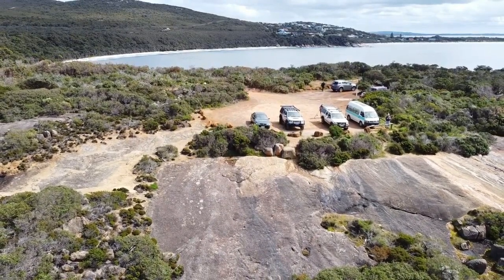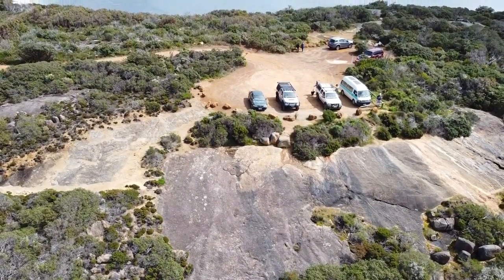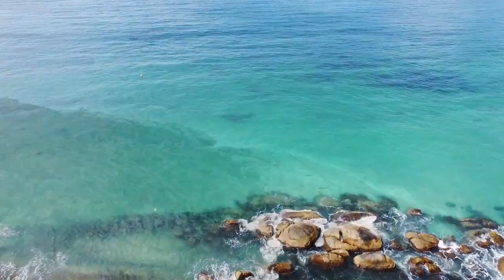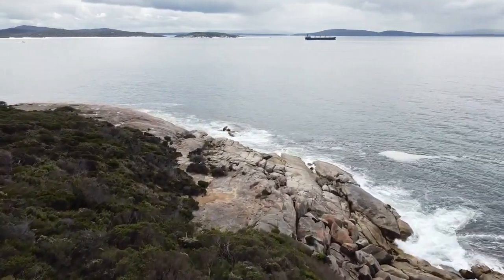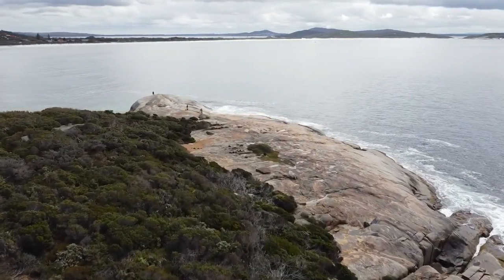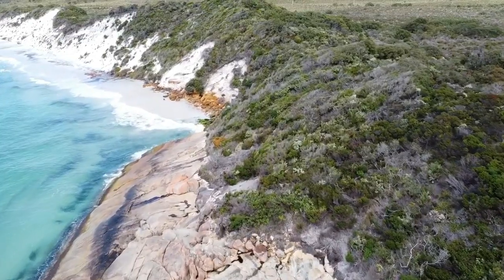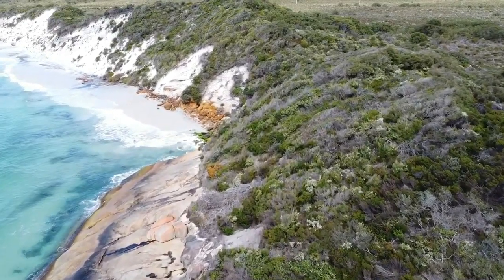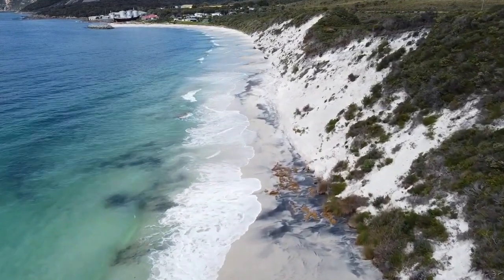Frenchman Bay Beach E68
Hi everyone, welcome to yet another adventure with Jack n Steve and our minibus adventures.
This time we are in the Goode Beach area out along the coast near the Whale World and more at a beach called Frenchman Bay Beach.So please enjoy the short video and relax to the sounds of the beach ... :)